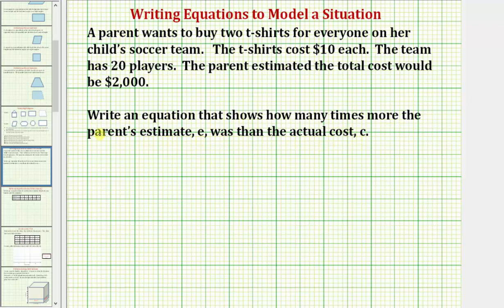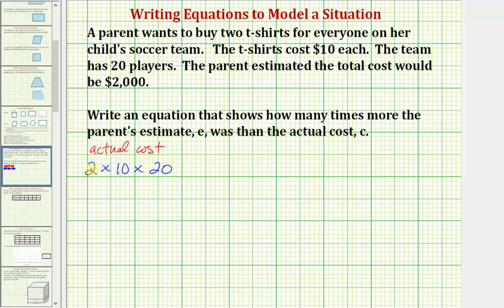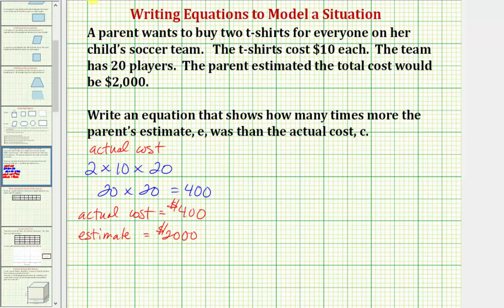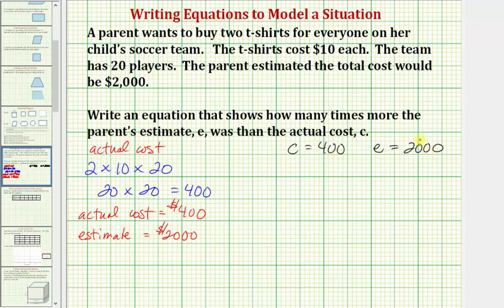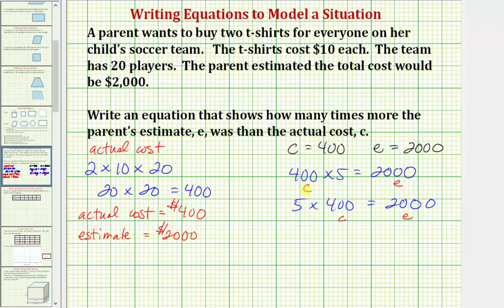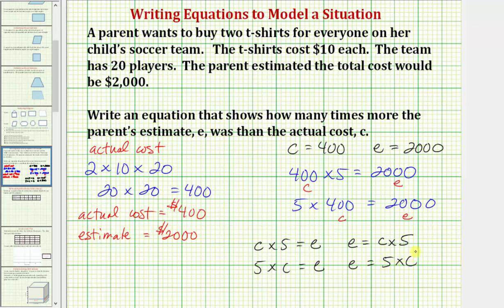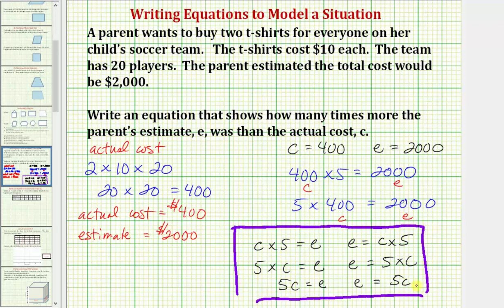Write an Equation Showing a Relationship from a Word Problem (Common Core 5/6 Math Ex 4)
This video explains how to write an equation comparing a given amount to a calculated amount from a word problem.